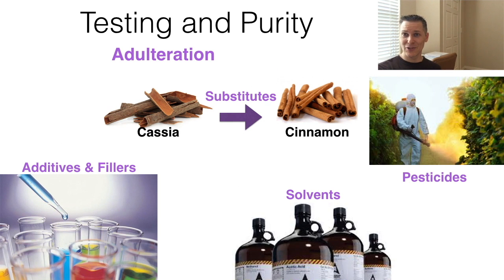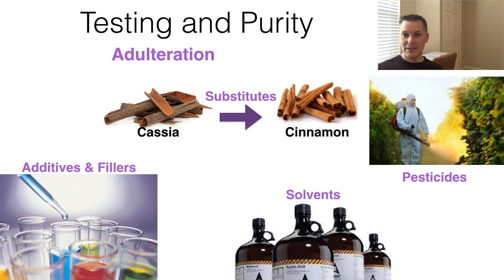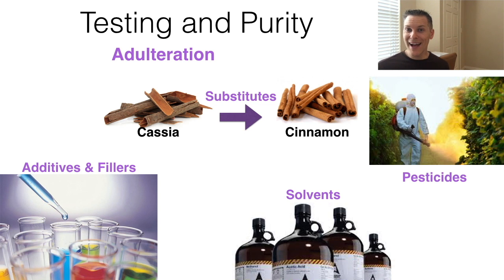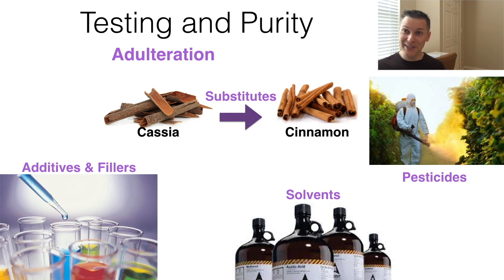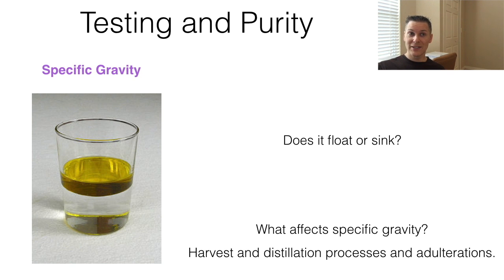04 Part 3 Testing and Purity